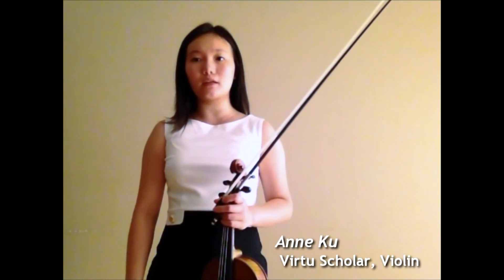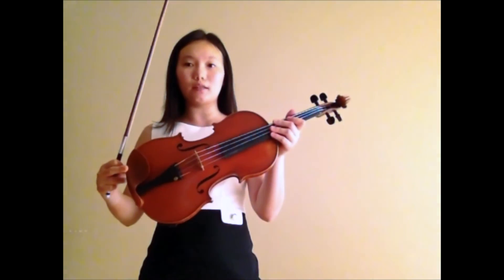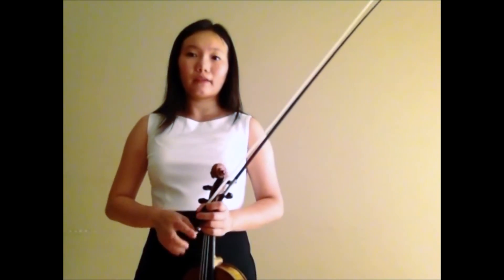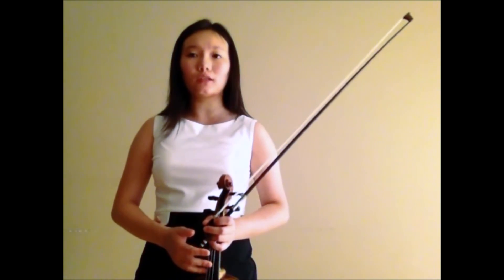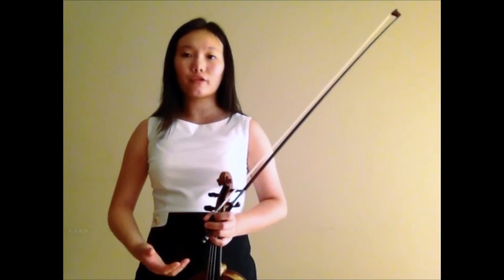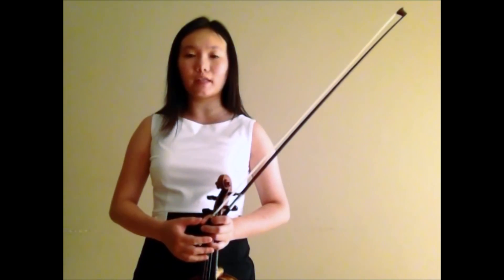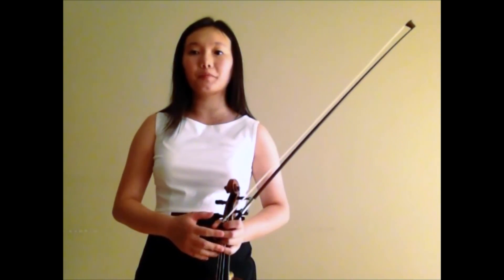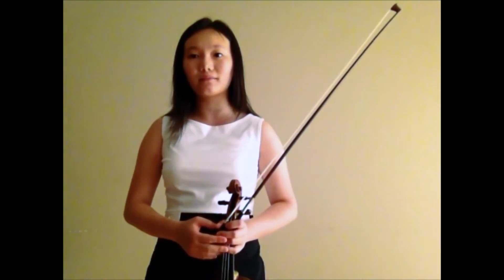J.S. Bach, Sonata in C Major BWV 1005, Largo - Anne Ku, violin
Virtu Scholar Anne Ku introduces her violin, made by luthiers Caressa & Francais, and performs the Largo from J.S. Bach's Sonata for unaccompanied violin.

Founded in 1998, the Virtu Foundation is a nonprofit organization which provides high quality violins, violas and cellos to advanced students/ young artists whose careers would benefit from having access to a better instrument as well as supports string-teaching programs for young children living in economically depressed inner-city areas. Virtu is a not-for-profit, tax qualified, 501(c)3 corporation and acts as a unique conduit between patrons, donors and deserving musicians.

To find out more about the Virtu Foundation or how you can become involved, please